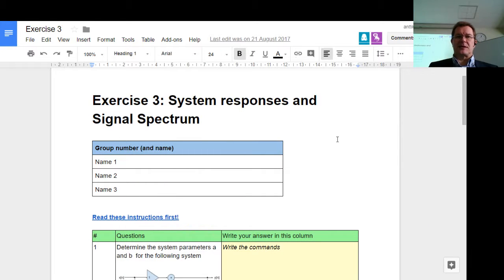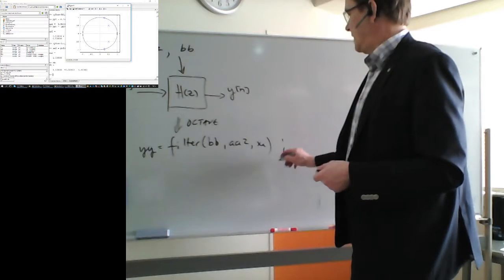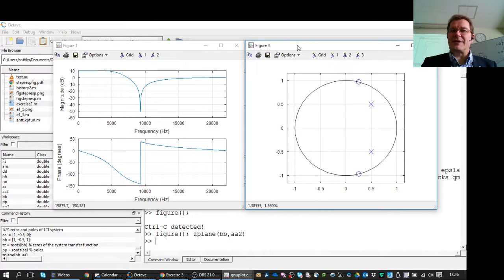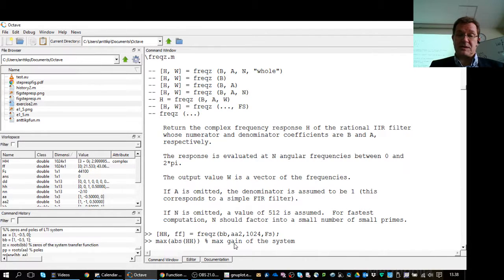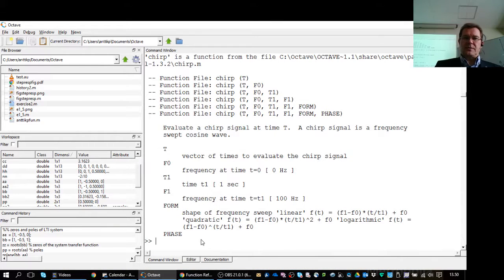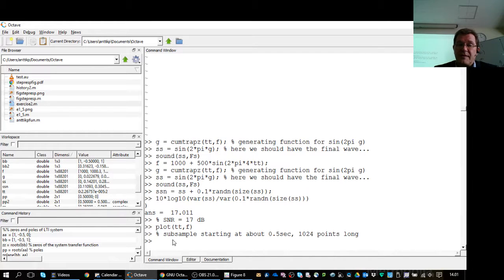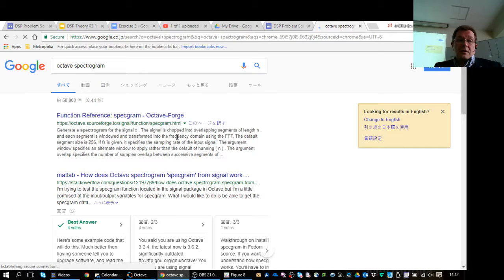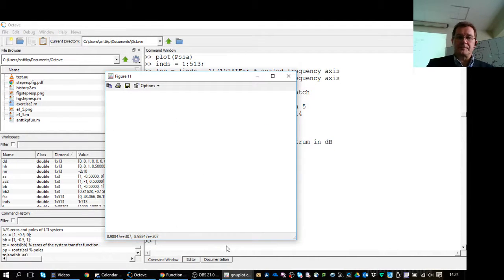Lab Tutorial 2018 02 28 Responses